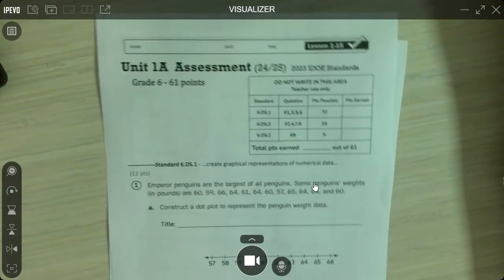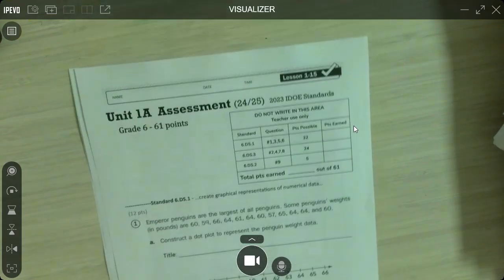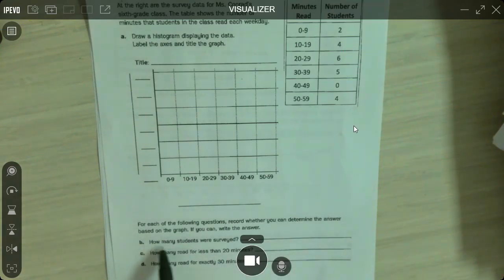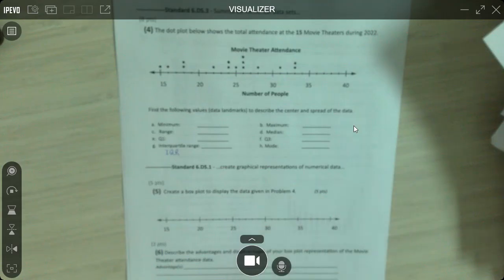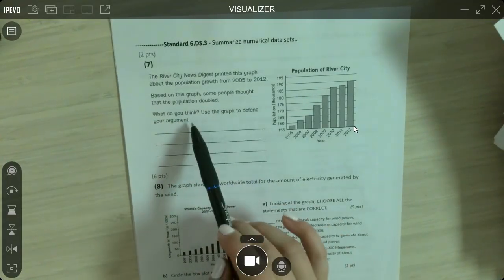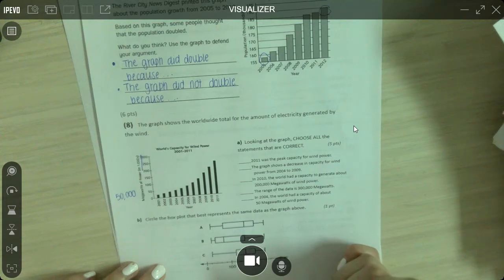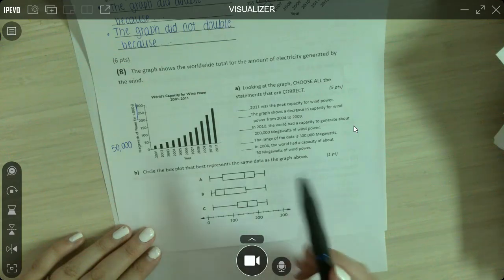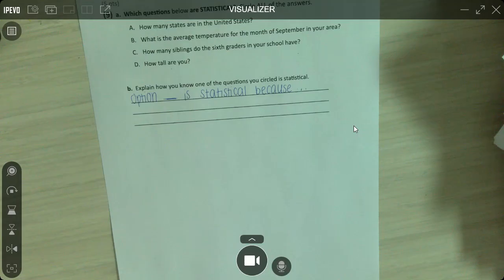Unit 1A Math Test Read Aloud Video